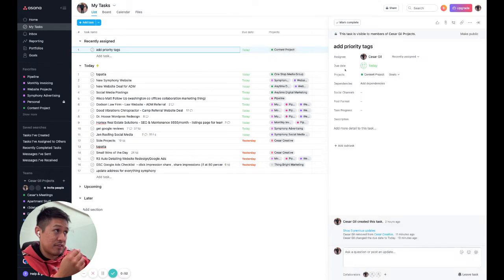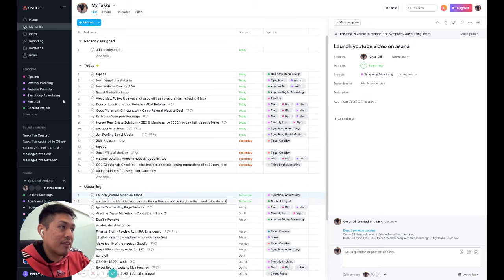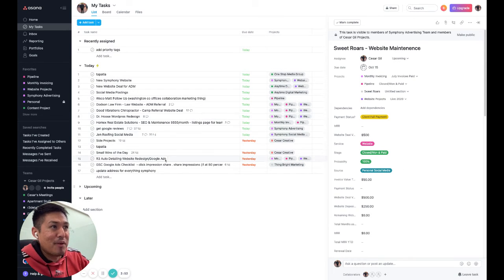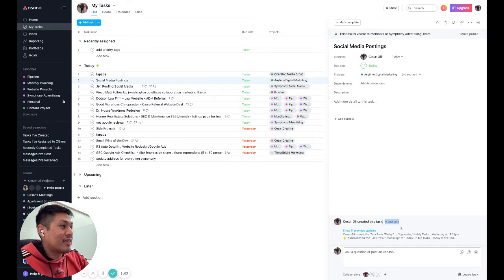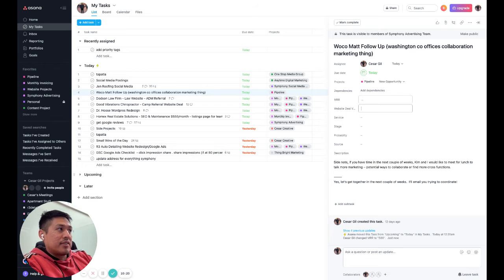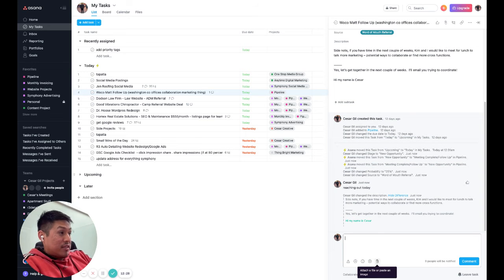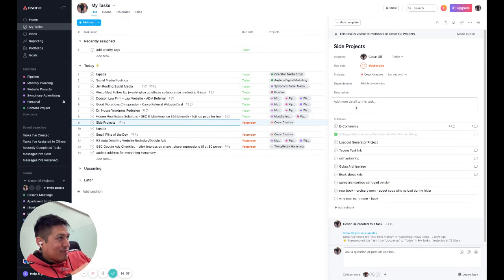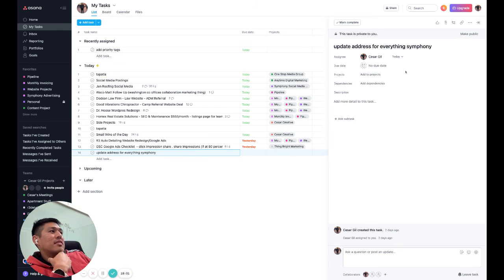How to use Asana for Digital Marketing and Web Design